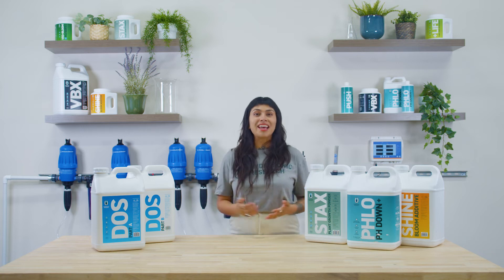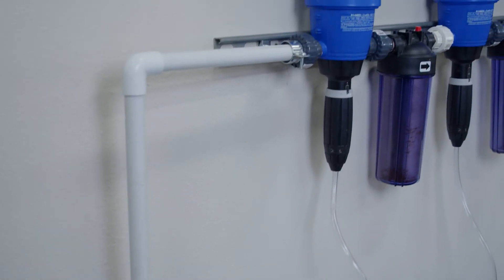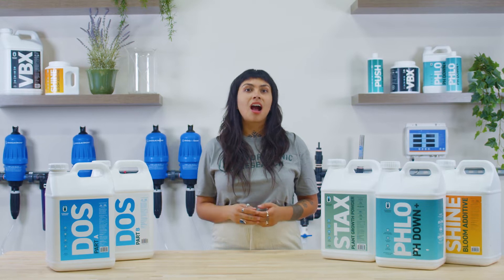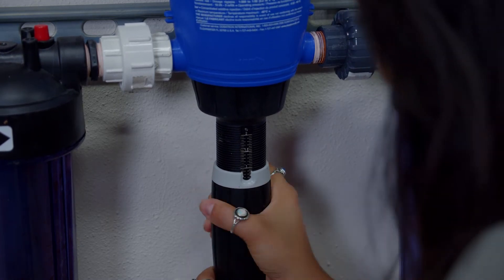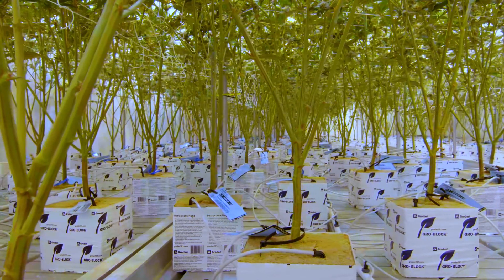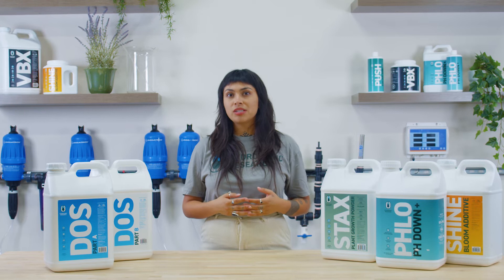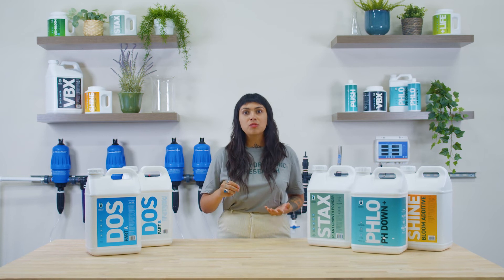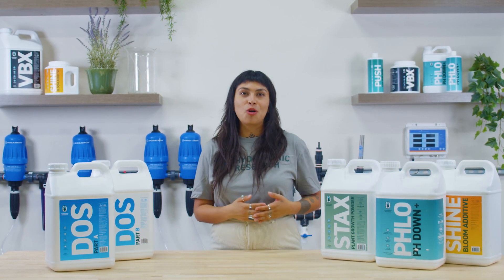Hydroponic Research presents Grower's Notebook: Fertigation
In this installment of Grower's notebook Melanie will discuss fertigation systems, what to consider with stock tank mixing, precision irrigation, and the metrics of calculating cost per gallon.

00:00 - Intro
00:15 - Fertigation
02:12 - Stock Tanks
04:55 - Precision Irrigation
07:21 - Cost Per Gallon